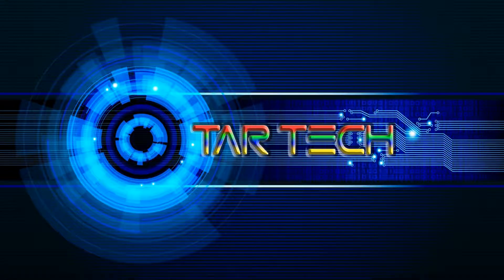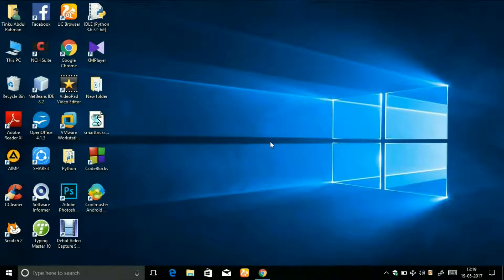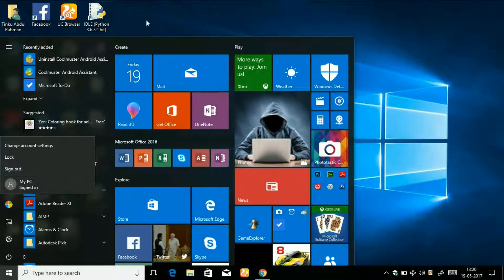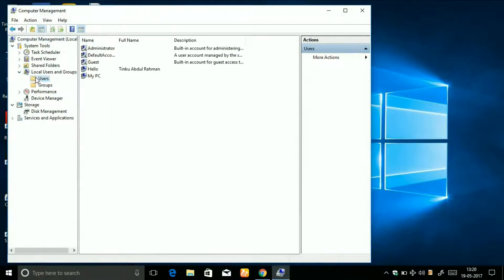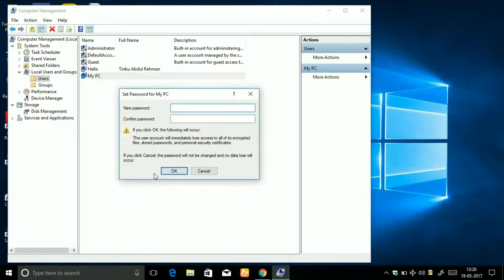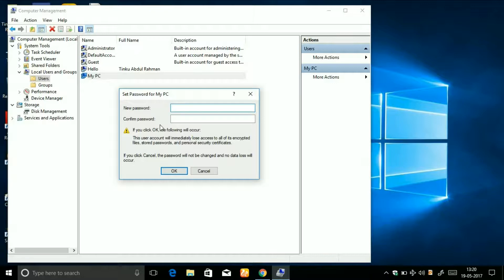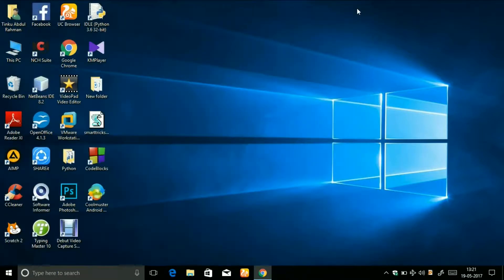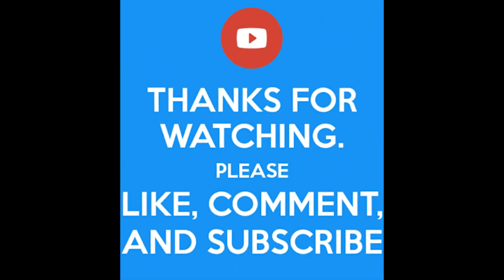How to BYPASS administrator user password in windows without knowing the old password?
{TAR Tech}
How to change change windows user password without knowing the old password. This trick is very easy and any windows user can do this.
I will make a separate video for you.

how to change windows 10 password without old password,

how to change administrator password without knowing it windows 10,

how to change admin password without having admin privileges windows 10,

how to reset administrator password in windows 10 without admin rights,

how to bypass administrator password,

change password windows 7 without knowing password,

how to break administrator password in windows 7 without login,

change windows password without old password